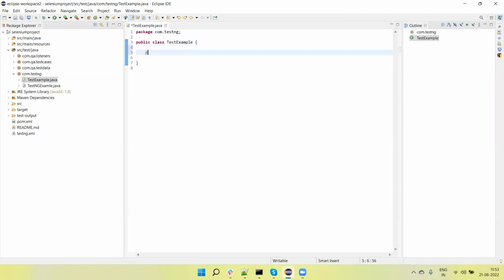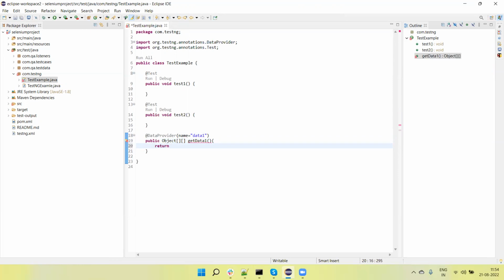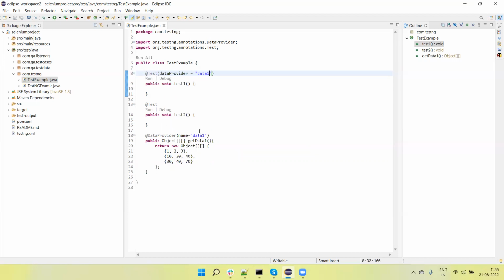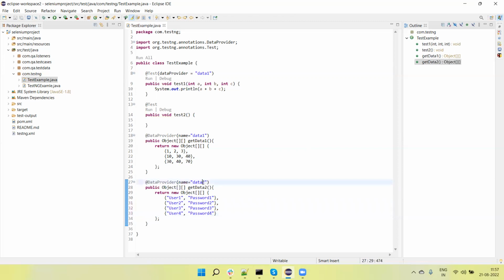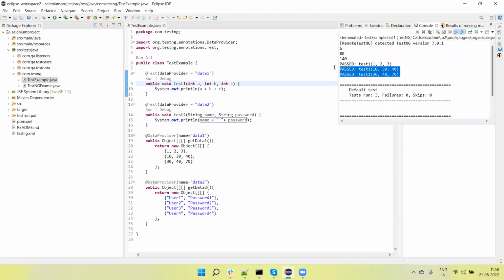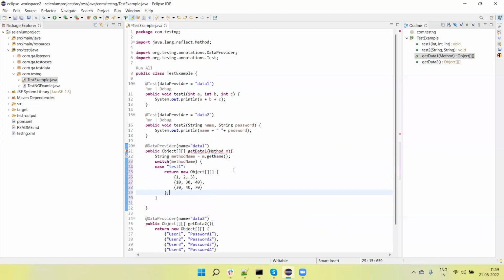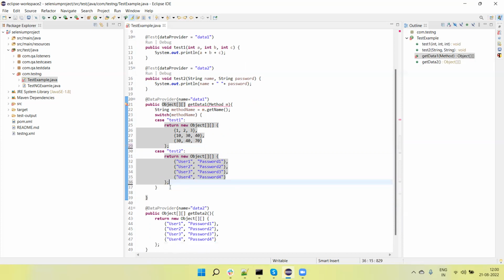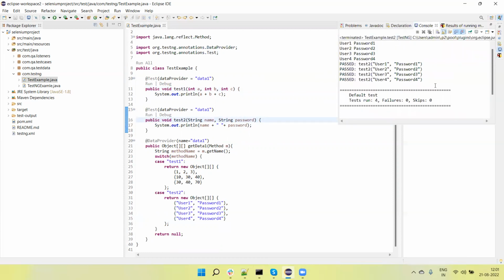Tutorials 14 || TestNG || How to create TestNG custom DataProvider for multiple Tests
In this video you will learn how we merge two data providers values in single data provider
Like How to create one data provider for multiple set of data